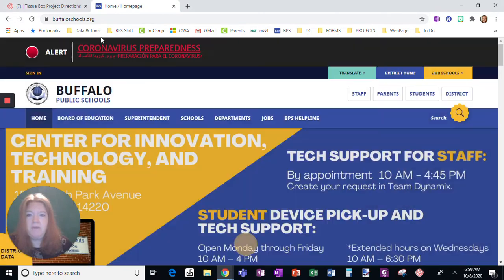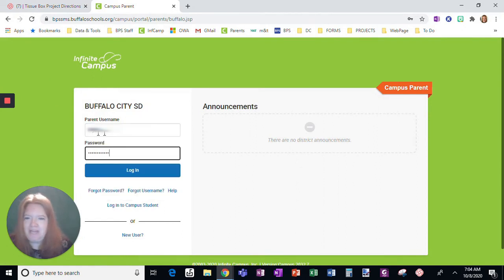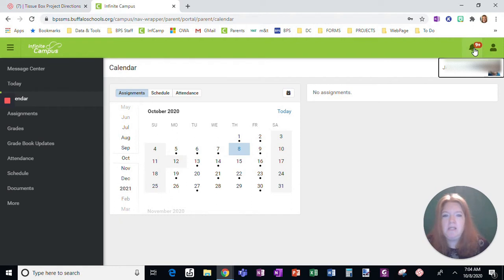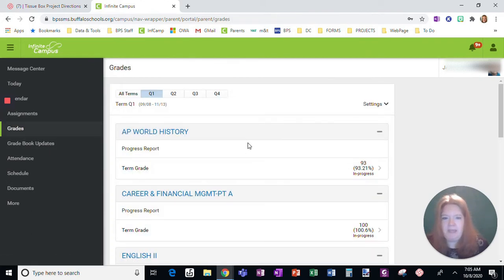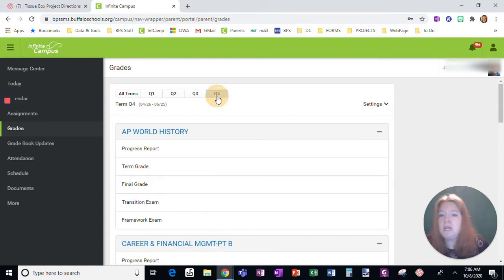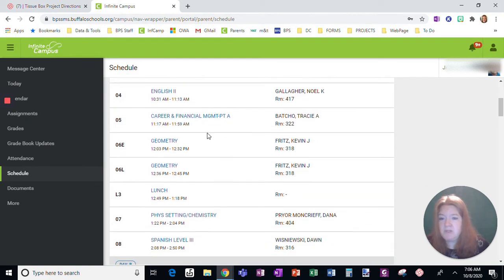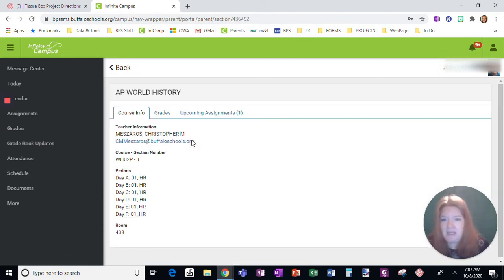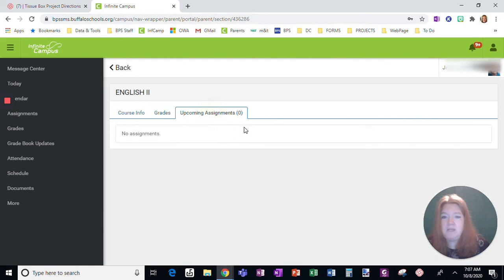Infinite Campus: Parent View Part 1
This video covers how to log into the Parent Portal view of Infinite Campus and how to navigate many of the options to see progress for your child or children.